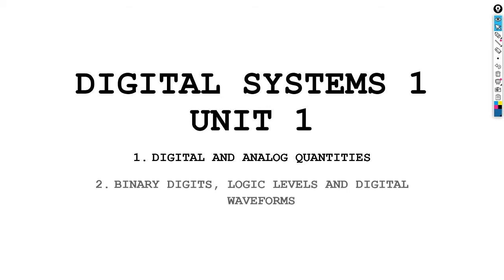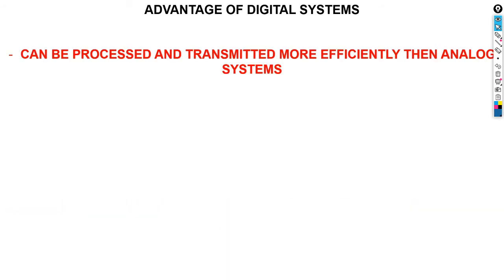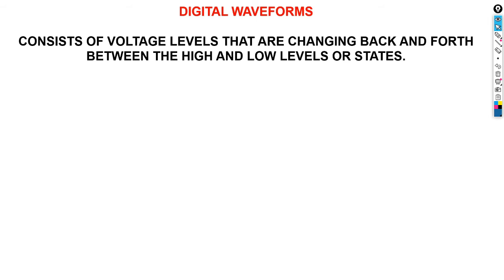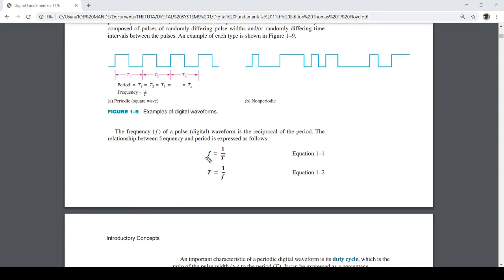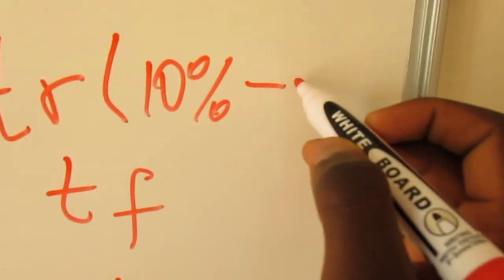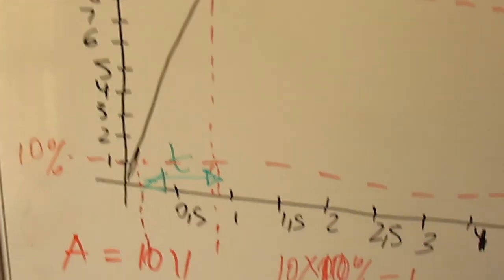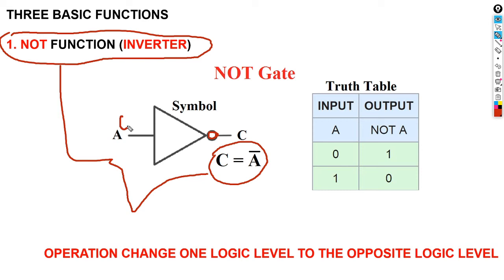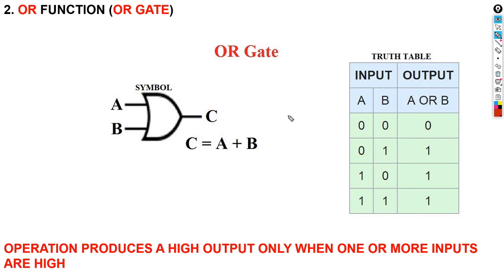DIGITAL SYSTEMS 1 LESSON 1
CHAPTER 1 INTRODUCTORY CONCEPTS
1. DIGITAL AND ANALOG QUANTITIES
2. BINARY DIGITS, LOGIC LEVELS AND DIGITAL WAVEFORMS
3. BASIC LOGIC OPERATIONS